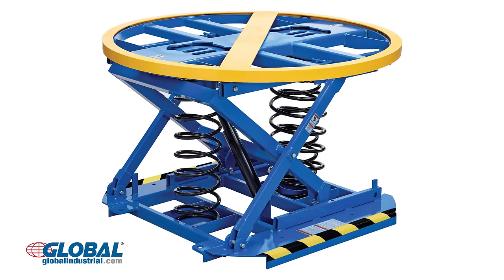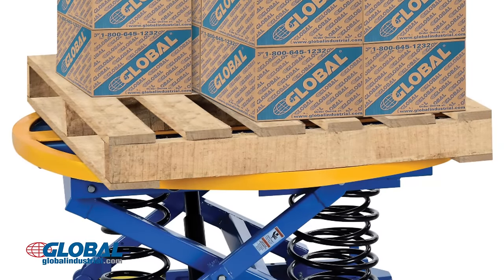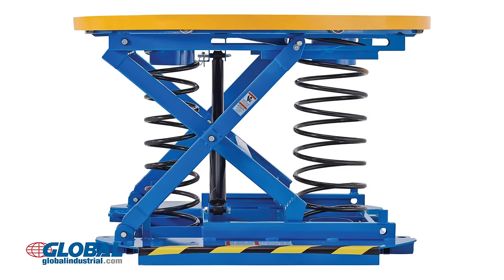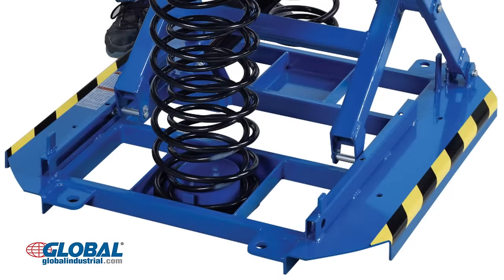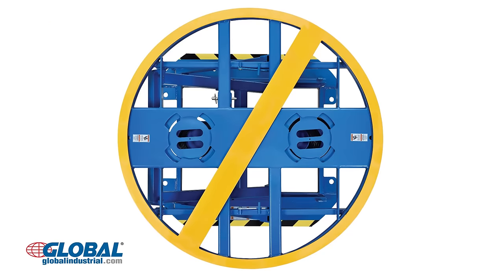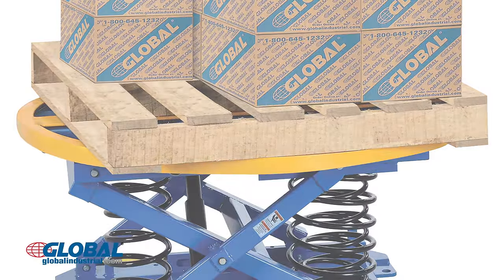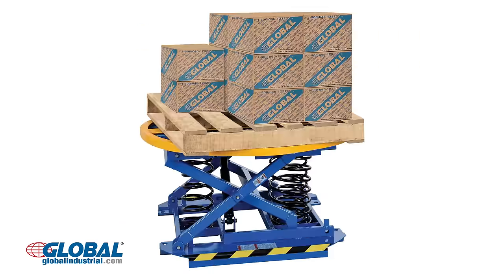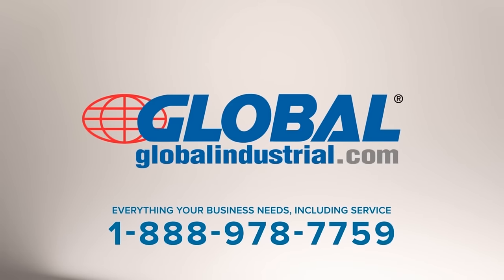Global Industrial Spring Actuated Pallet Carousel Skid Positioner 988295